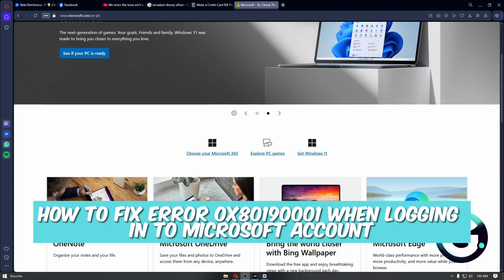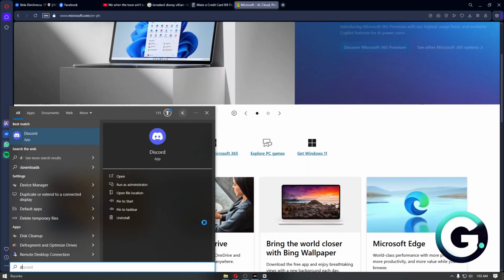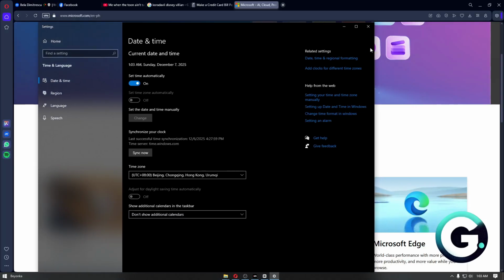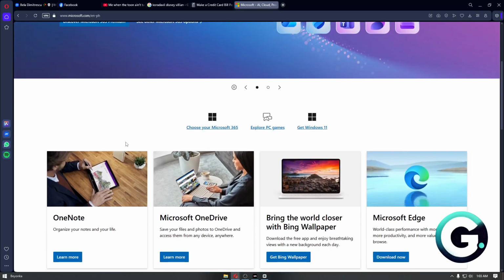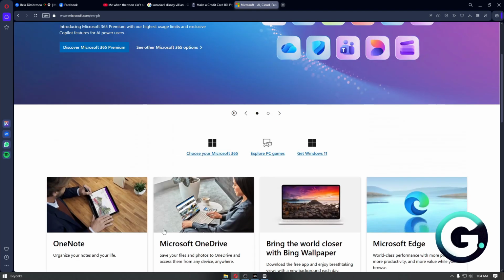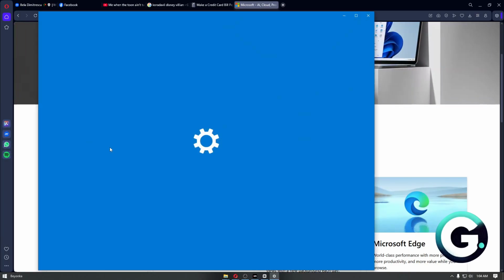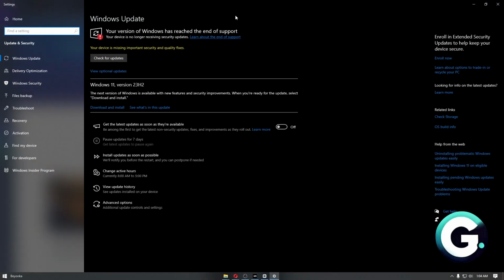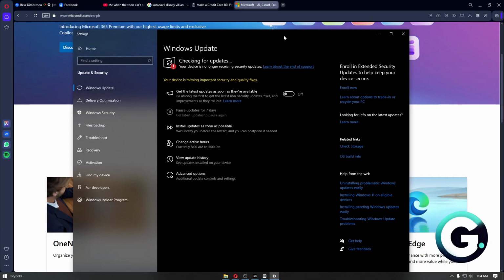How To FIX ERROR 0x80190001 When LOGGING IN to Microsoft (EASY) 2026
Hello in this video I will show: How To FIX ERROR 0x80190001 When LOGGING IN to Microsoft (EASY) 2026